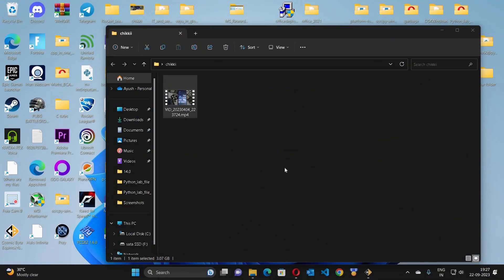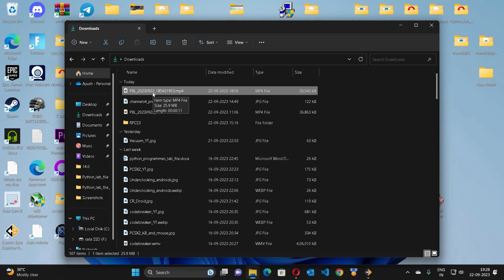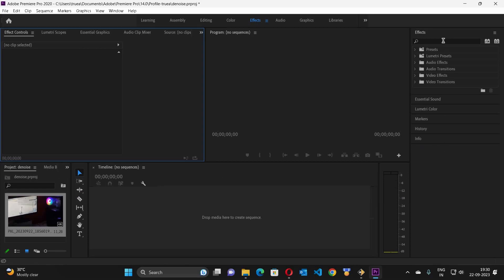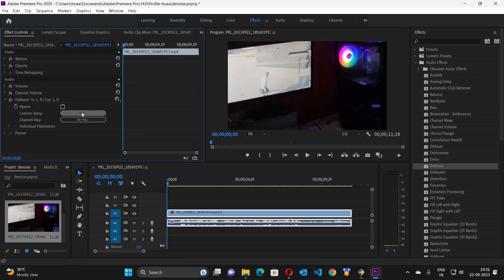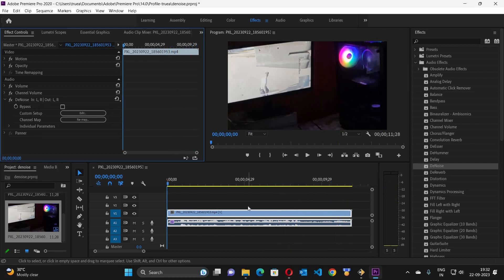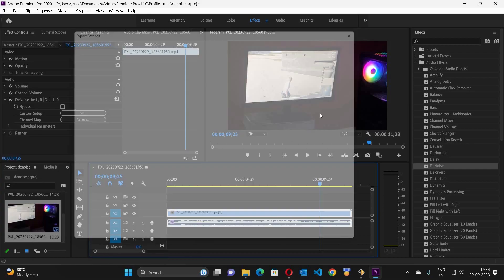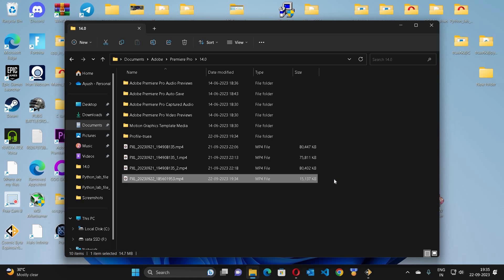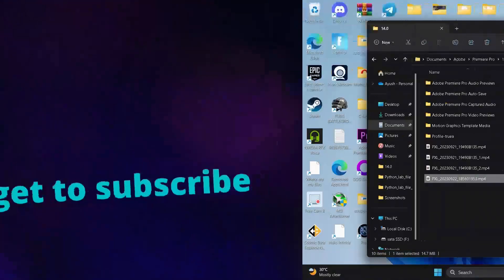Remove background noise via Adobe Premiere Pro like RTX voice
Tired of background noise due to multiple reasons like:

1. Family members shouting.
2. Sibling playing.
3. Ceiling fan sound.
4. Noise due to you PC fans.

And there can be many more reasons of noise or just mum calling you for some sort of work, while you are recording.

It all makes you mad. I mean, it spoils your effort, the ongoing work, just one disturbance and you got start all over again.

However, I have showed you multiple ways of removing the background noise and best among it I feel to be the Nvidia RTX voice (link to the same is below) as it filters out all background noise in real-time, while your microphone is taking the input of your voice.

In my video, regarding Nvidia RTX voice, I said I would bring a video regarding how to remove the background noise by using your Android smartphone (link to this is below as well). But here, you have to record first, then you got to apply the effect to remove background noise.

Now, I am here, with the video, that would tell you, regarding how you would remove the background noise using the ultra-powerful Adobe Premiere Pro.

Here are the links the videos, about which I have talked in this video:

How you'd use Codebreaker on AetherSX2 to cheat on Sony PS2 games while playing on Android

My recently purchased product via Microsoft Rewards, to clean my PC, ie Agaro 800 watt Vacuum Cleaner

Prior to this, I have showed you, how you'd use the same but that video was when I was play GTA 3 on PC (using PCSX2) and here's the link to that video

Later on, I told you how you'd enjoy Sony PS2 games using your keyboard and mouse

Let us take a break from these things and give you the link to best offers going, so if you're willing to shop some, buy 'yourself' some

Then I gave you the video regarding RPCS3, the emulator that allows you to play Sony PS3 games, on your PC, here's the link to the same

Soon, I'd upload a video telling you how you'd enjoy RPCS3 games (Sony PS3 games) using keyboard and mouse.

For the things I use;